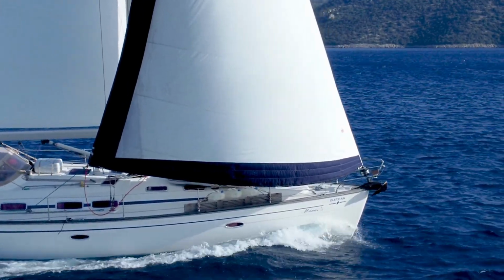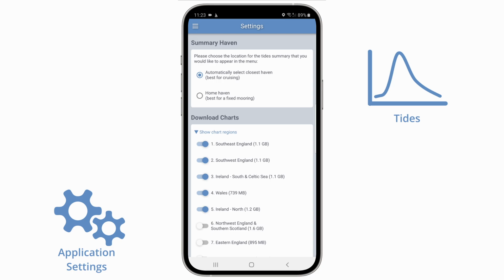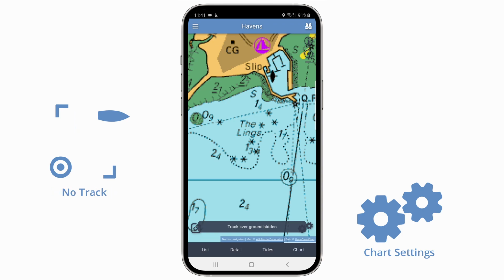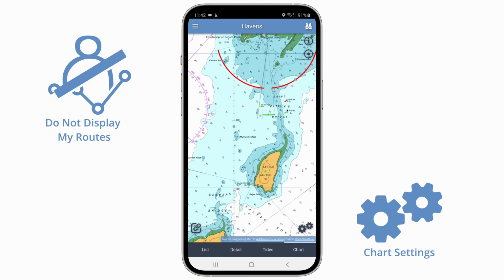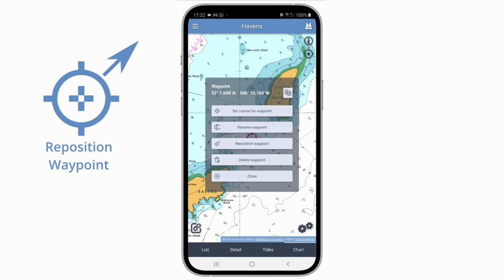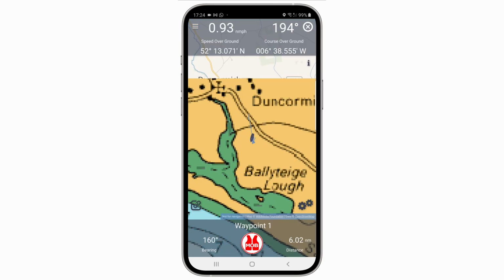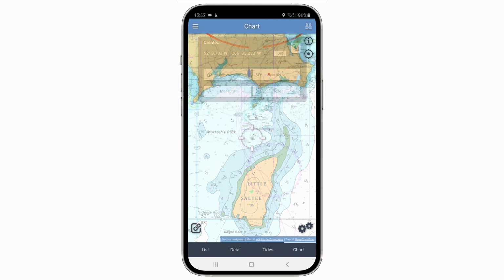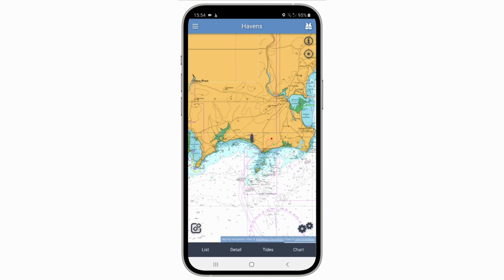Navigating with eOceanic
This is a detailed tutorial on how to get up and running with the eOceanic application when it comes to navigation.  eOceanic has a host of new cutting-edge features. But the sole intention of this video is to get going with it as if it were a normal navigation application leaving the advanced features to be explored later.